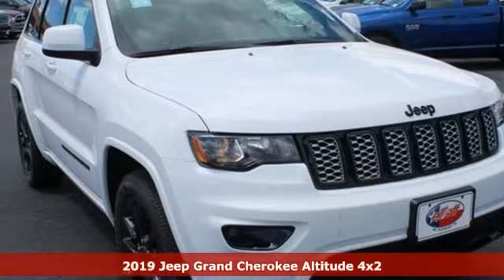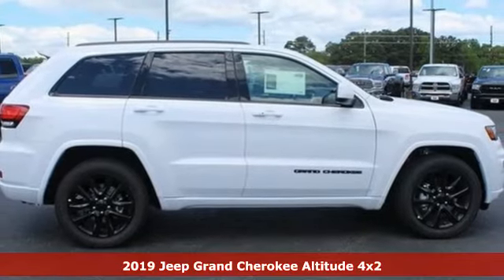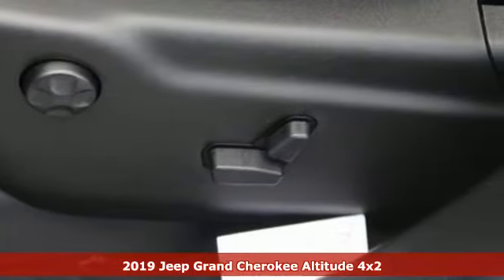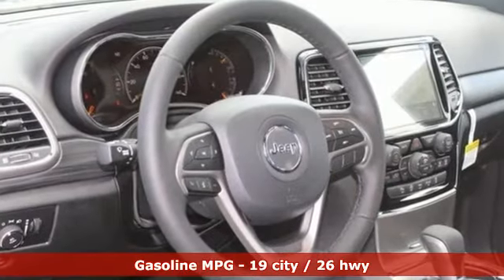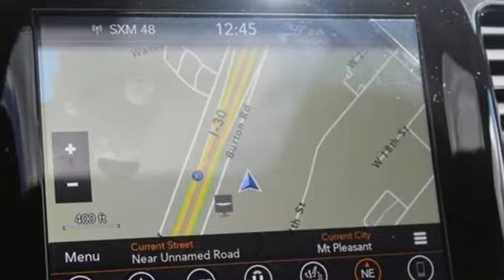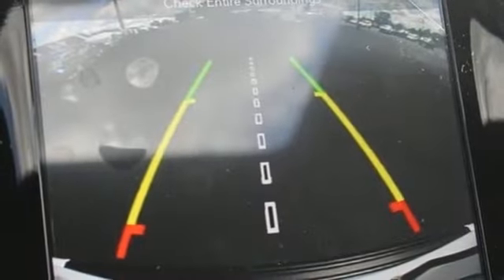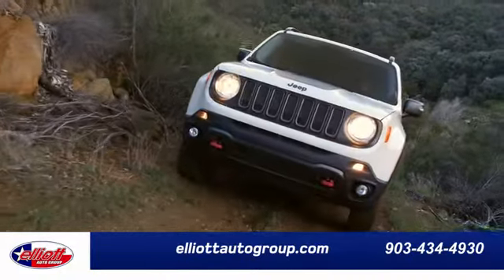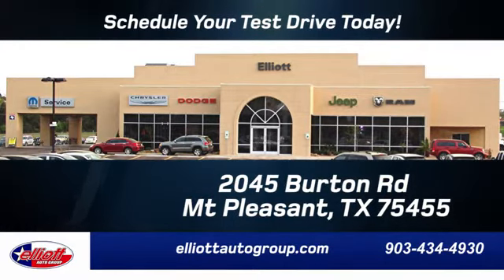New 2019 Jeep Grand Cherokee Mt Pleasant TX Sulphur Springs, TX D10865 - SOLD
Year: 2019
Make: Jeep
Model: Grand Cherokee
Trim: Altitude
Engine: 3.6L V6 24V VVT
Transmission: 8-Speed Automatic
Color: White
Interior: Black
Stock #: D10865
VIN: 1C4RJEAG7KC731703
Bright White Clearcoat 2019 Jeep Grand Cherokee Altitude RWD 8-Speed Automatic 3.6L V6 24V VVT **NAVIGATION**, **SUNROOF**, **APPLE CARPLAY & ANDROID AUTO**, **HEATED SEATS**, **BLIND SPOT SENSORS**, **V6-UNBELIEVABLE POWER, DON'T SETTLE FOR THE 4 CYL**.brbrPrice includes all rebates, incentives and dealer discounts. Price listed is lowest available price. Does not include dealer adds, tax, title, license or fees. To qualify for all rebates and incentives, a qualified trade in and/or financing with Chrysler Capital may be required. All vehicles have window tint ($199) and the Elliott Protection Package ($299). Trucks have a spray in bed liner ($499). We are located just west of Titus Regional Medical Center on the I-30 frontage road. Recent Arrival! 19/26 City/Highway MPG Price includes: $500 - Southwest 2019 Bonus Cash SWCKA. Exp. 04/30/2019, $500 - Freedom Days Retail Bonus Cash 40CK7. Exp. 04/30/2019, $1,000 - Chrysler Capital 2019 Bonus Cash **CK5 (CA,MA,SE,SW). Exp. 04/30/2019, $1,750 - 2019 Retail Consumer Cash 63CK1. Exp. 04/30/2019

Address:
2045 Burton Rd.